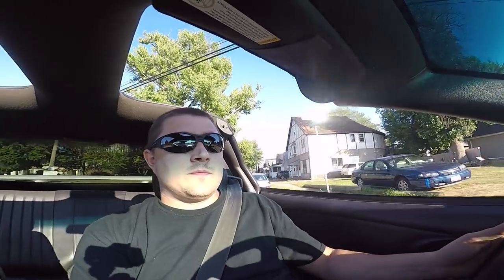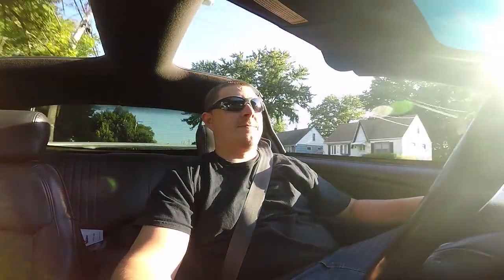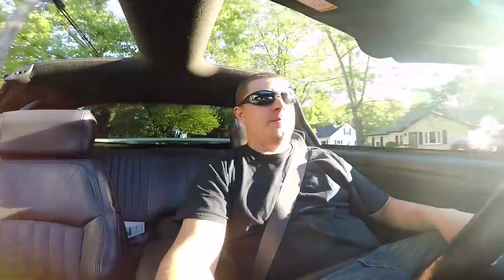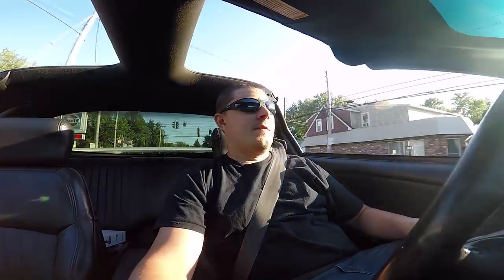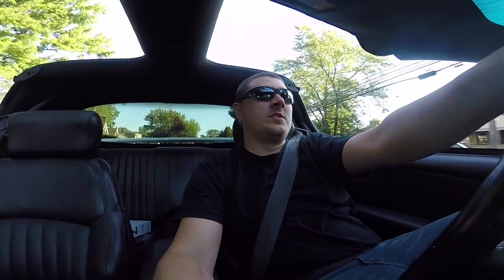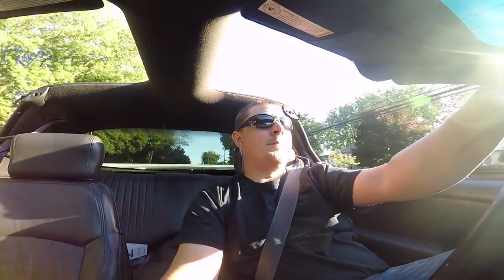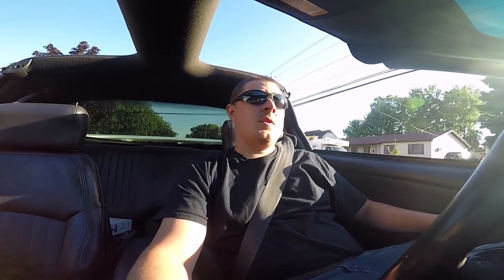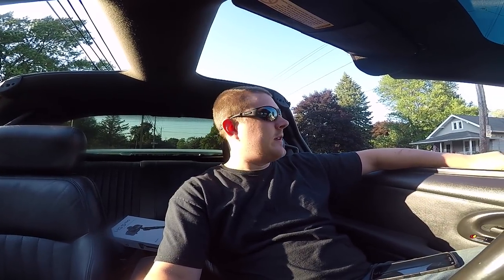meet project screaming eagle (2000 Pontiac trans am)